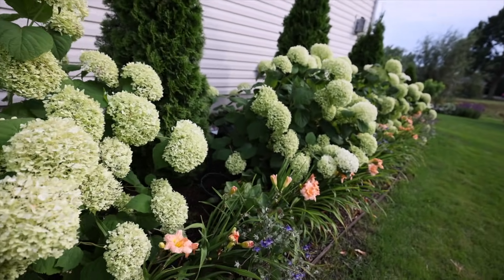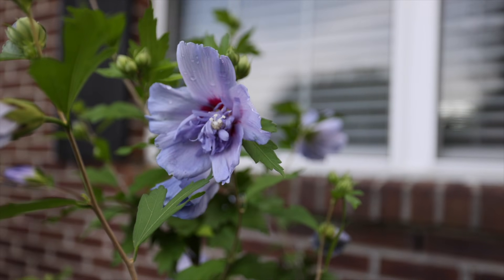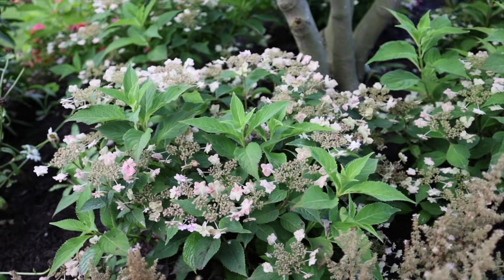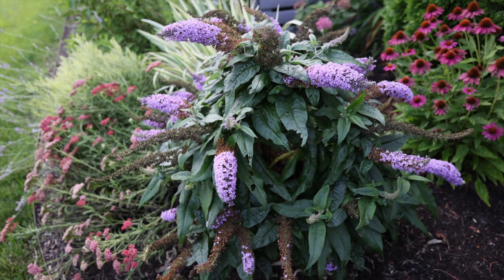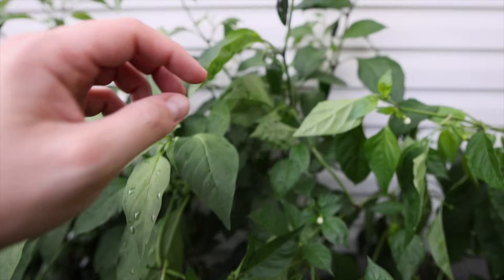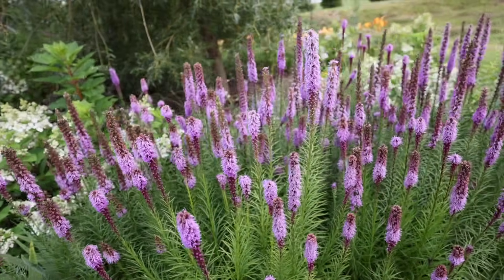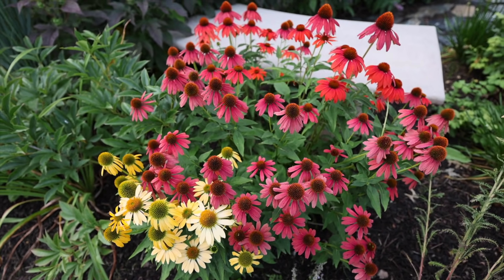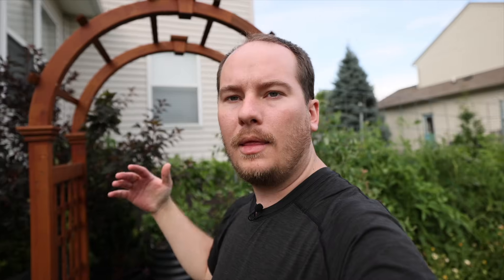Garden Updates Since the July Tour (rain rain go away) | VLOG